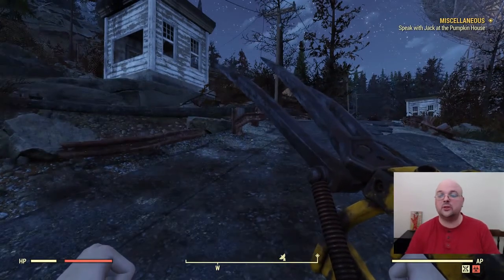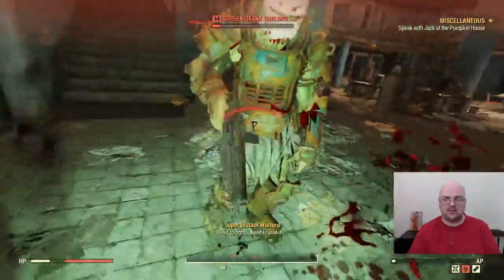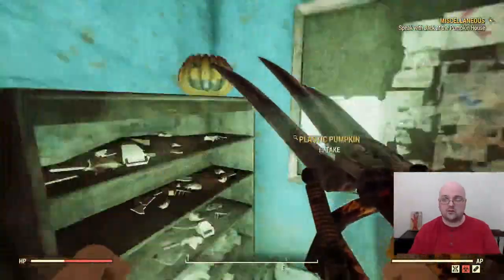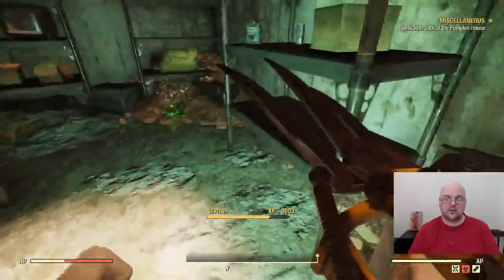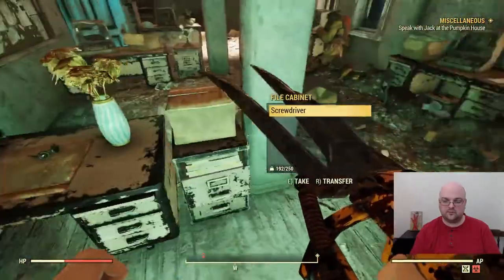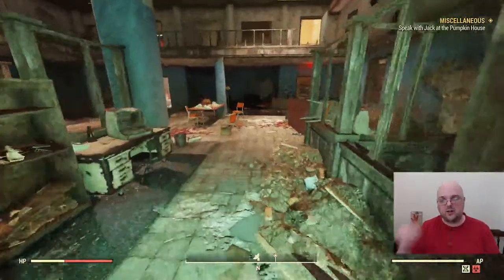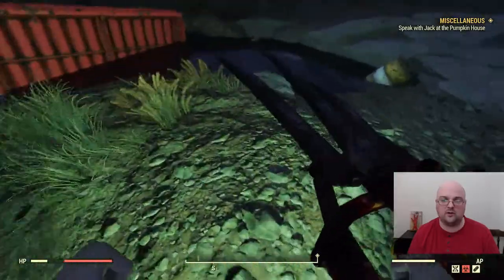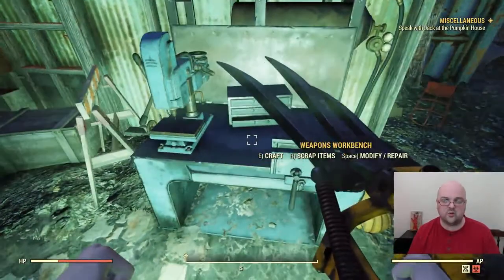Best Places to Farm Screws in Fallout 76 #5 National Isolated Radio Array